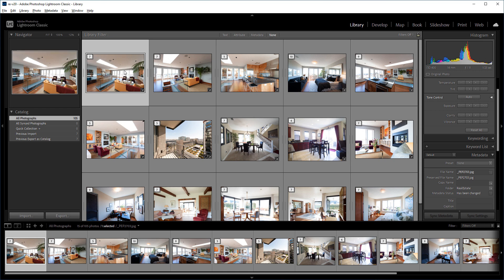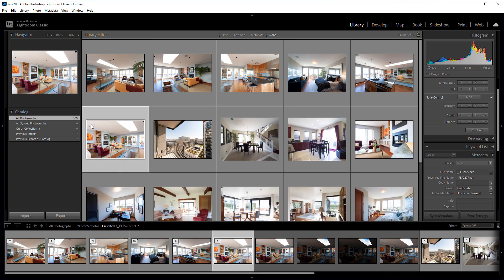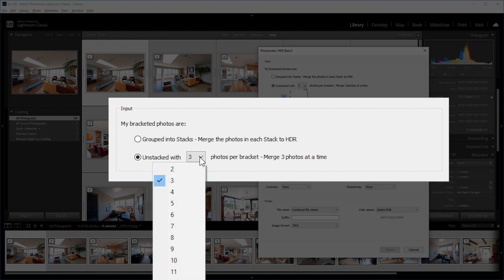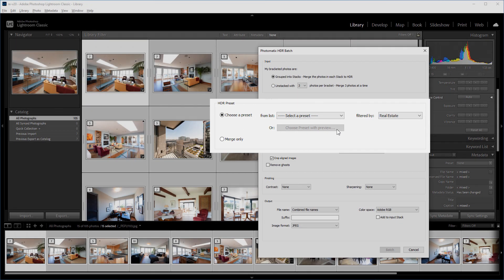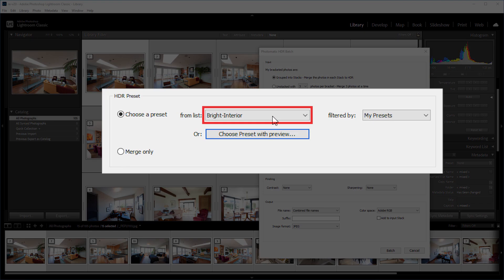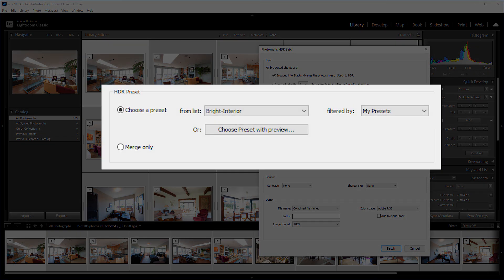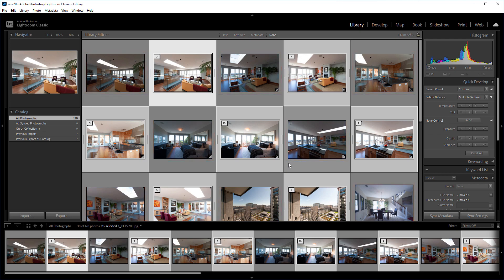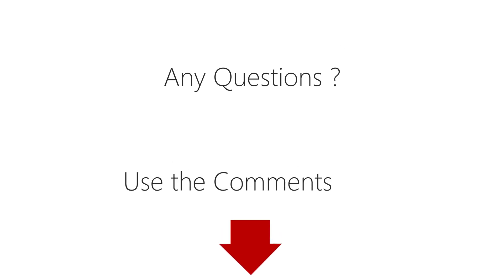HDR Batch Plugin for Lightroom Tutorial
Learn how to batch process your bracketed photos with HDR in Lightroom using the HDR Batch plugin. The HDR Batch Lightroom lets you speed up your HDR workflow and offers a lot of HDR features like the merge to 32-bit feature not available in Lightroom alone.

The video shows you how to process bracketed exposures grouped into stacks from your Lightroom library, invoke the HDR Batch plugin, choose an HDR preset with preview, create and save a custom preset, and run the plugin to batch process all bracketed photos you selected.

You can also learn about another feature to merge the stacks to 32-bit images without applying styles or presets and save them as 32-bit DNG (or 32-bit TIFF) to your Lightroom library, prior to editing them in Lightroom.

Chapters
0:00 - Hello
0:40 - Invoke the HDR Batch plugin
1:01 - The Input features
1:50 - 'Choose a preset'  feature
2:11 - Choose presets in the preview window
2:27 - Adjust the sliders to create custom settings
2:34 - Save current settings as a preset and apply it to the batch
2:49 - Start the batch
3:12 - Resulting HDR images in Lightroom's grid view:
3:21 - 'Merge only' feature
3:36 - Available 32-bit image formats (DNG, TIFF, OpenEXR)
4:02 - Batch completed, resulting 32-bit DNG files in Lightroom's grid view
4:13 - Review of the video tutorial
4:30 - The HDR Batch plugin is a big timesaver
4:38 - Try it for yourself